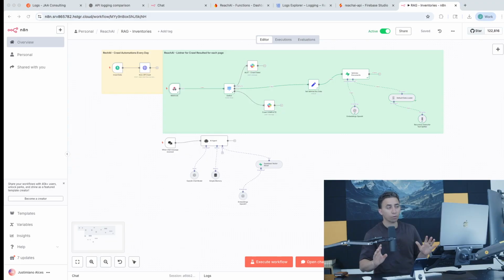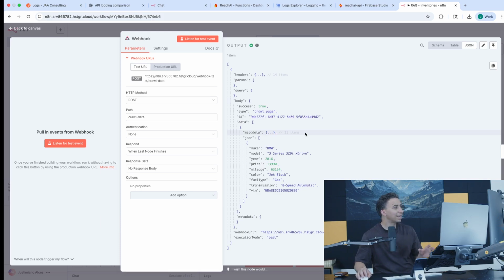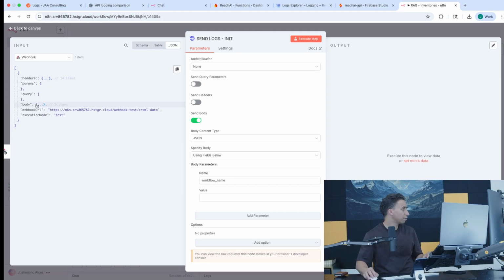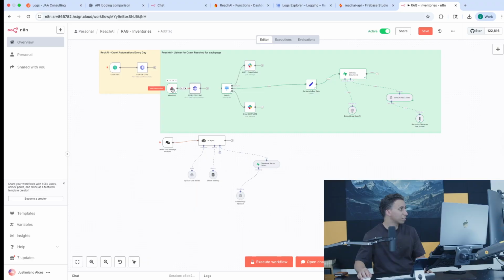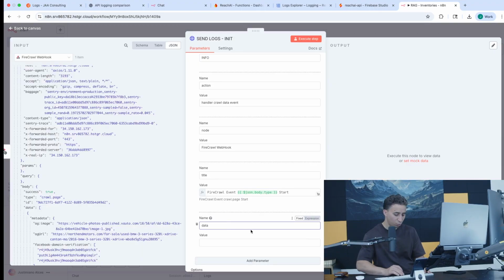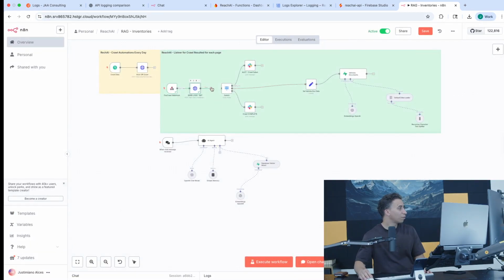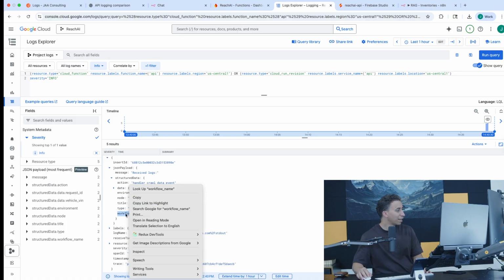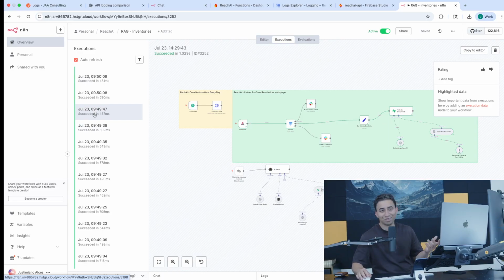Ep 3: Connect N8N to Your Logging API | Start Sending Execution Data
In this final episode of the Monitor Your N8N Workflows with Google Logging series, we bring everything together!
Now that we’ve built and tested our custom logging API, it’s time to connect N8N directly and start sending real execution data.

This integration allows you to track each N8N execution in Google Cloud Logging, helping you monitor, debug, and scale your automation workflows with confidence.

🔧 In this video, you’ll learn:

How to connect N8N to your custom-built POST API endpoint

How to structure and send execution data using the HTTP Request node

Real-time validation of logs in Google Cloud Logging

Best practices to keep logs clean and informative

📌 Whether you're managing complex automations or just want full visibility, this setup ensures you're never in the dark when N8N runs.

💡 Don’t forget to check out the full series if you missed previous episodes!